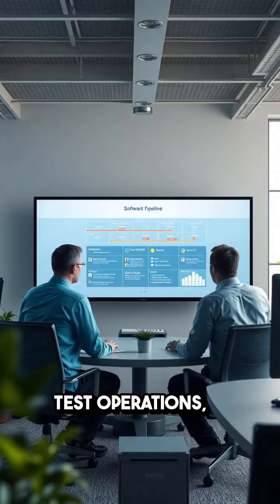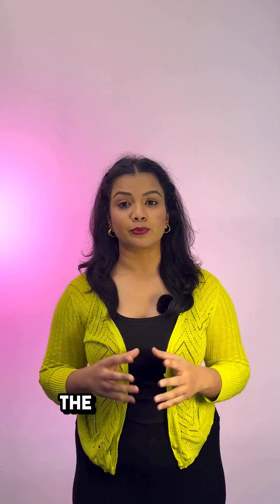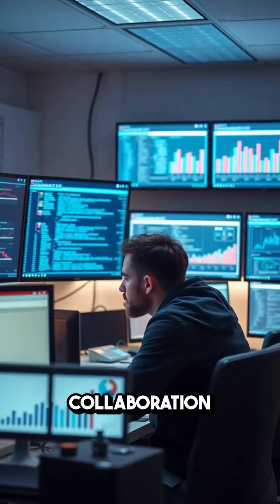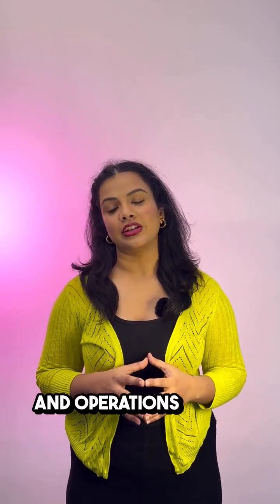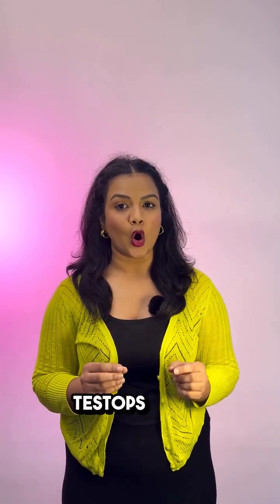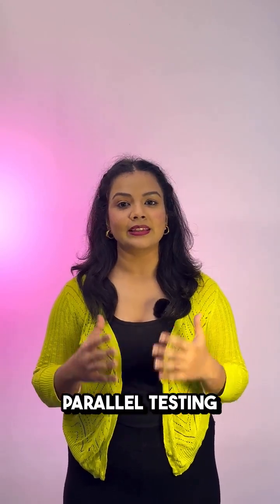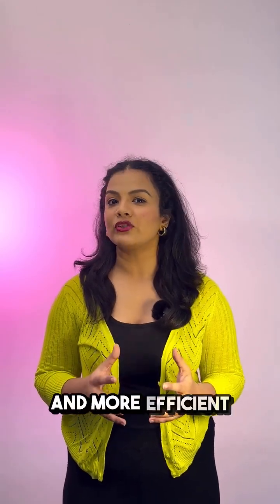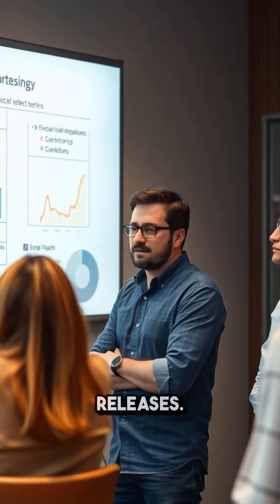What is TestOps?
In this quick video, discover TestOps, the key to integrating testing into the entire software lifecycle!

Learn how TestOps accelerates releases, enhances collaboration, and ensures high-quality software by automating environments, execution, and feedback.
Find out how it supports shift-left testing, identifies bugs early, and drives continuous testing for faster, more efficient development.